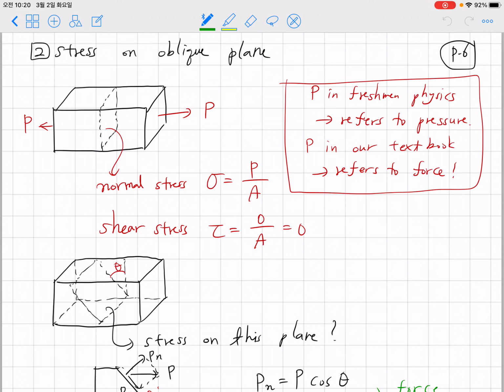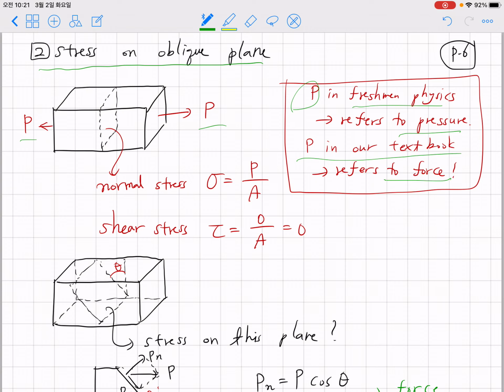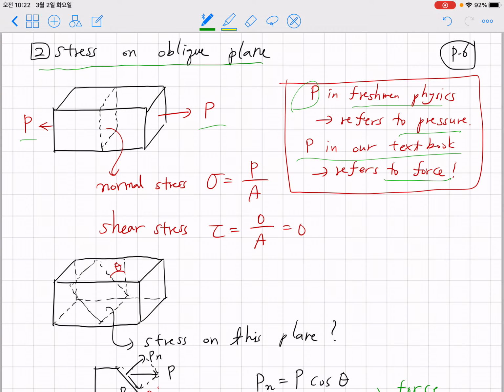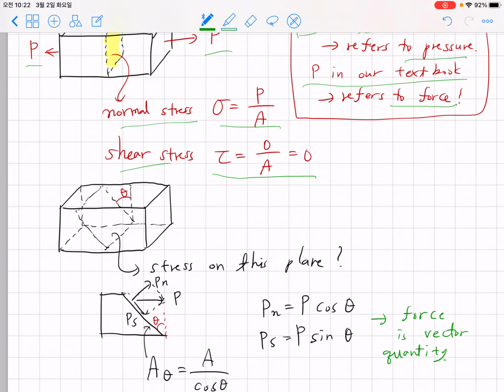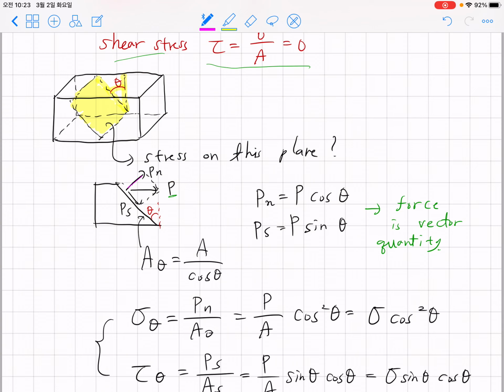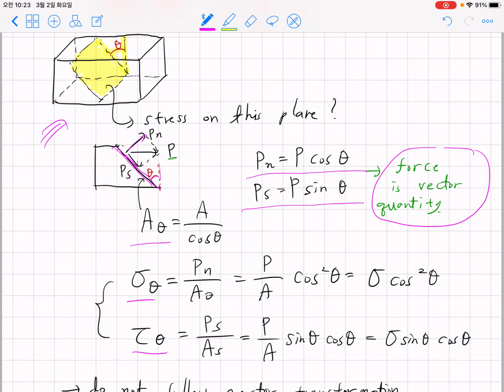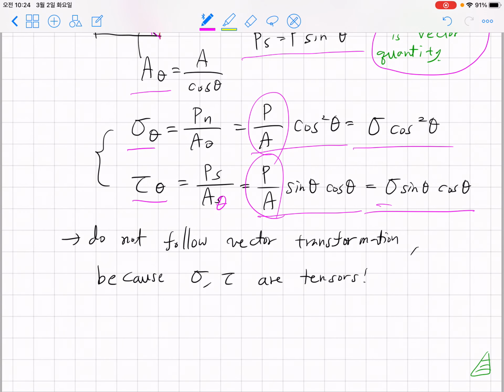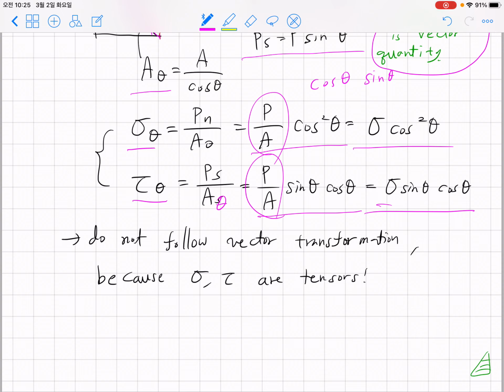Lecture02 Part3 StressOnObliquePlane